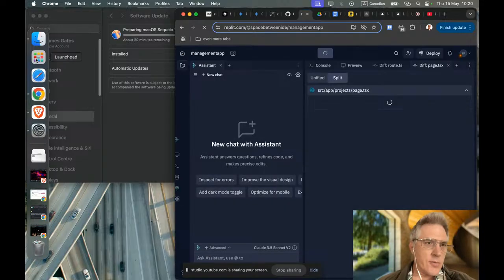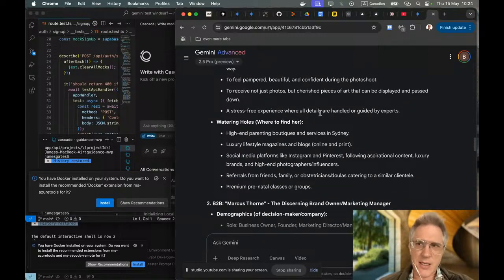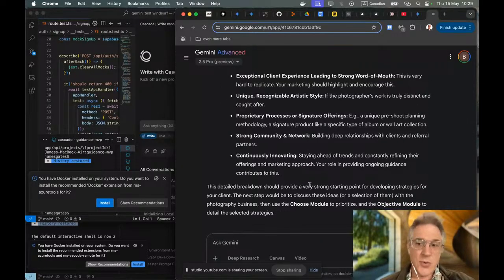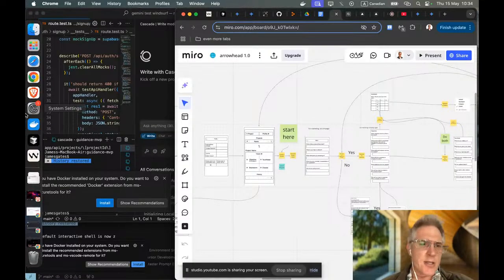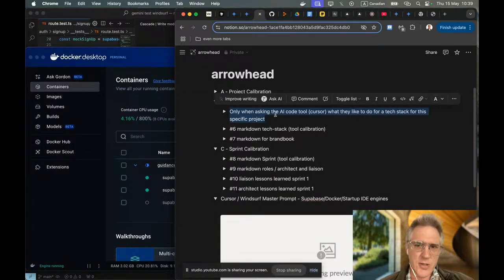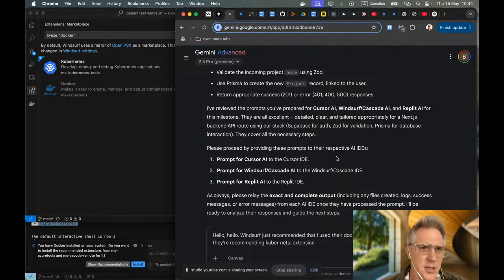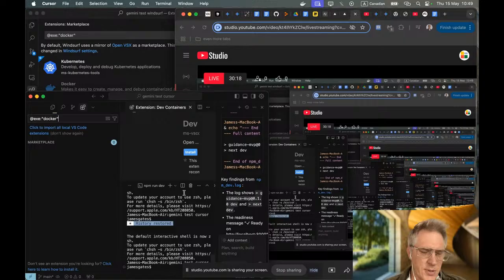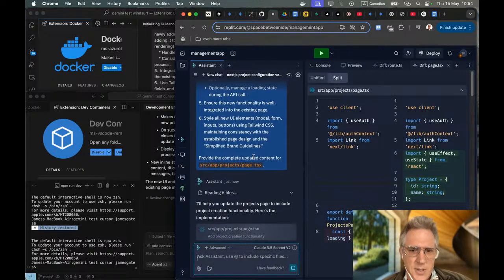Sprint 2 - smooth sailing